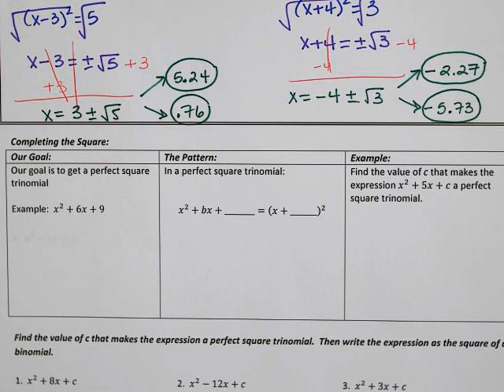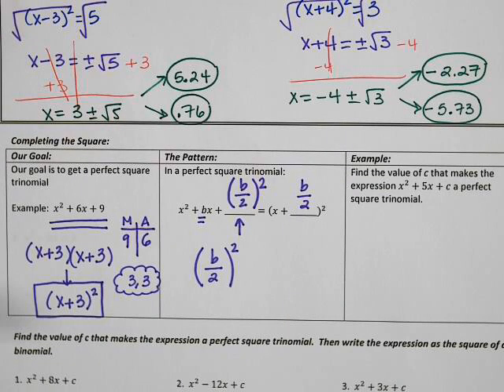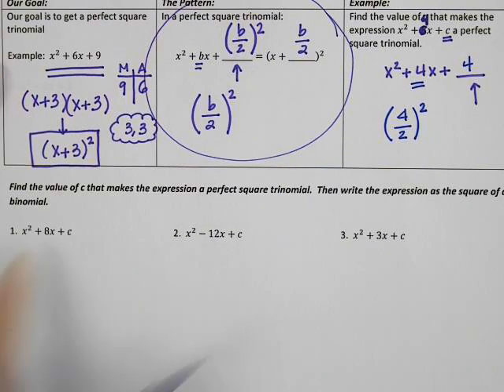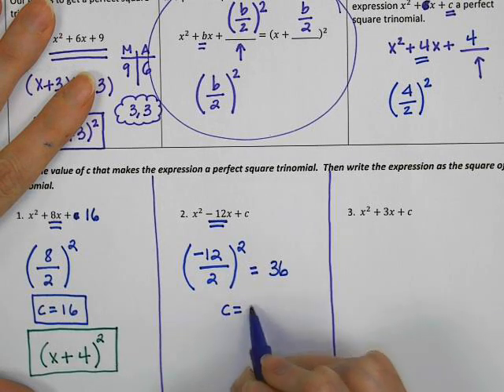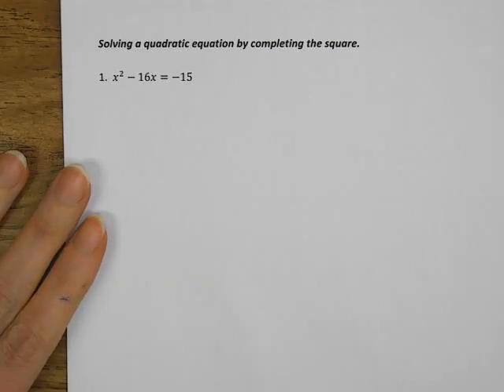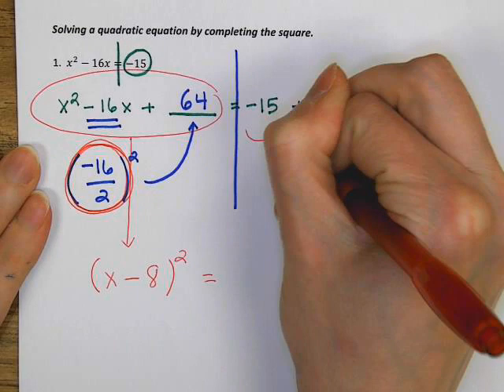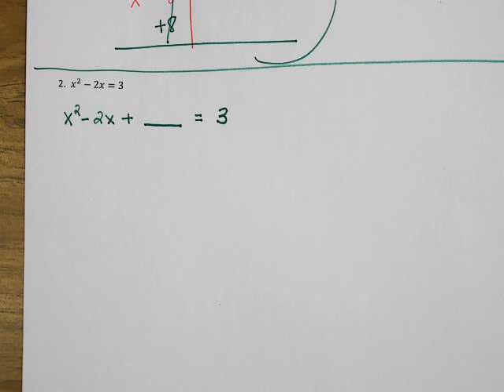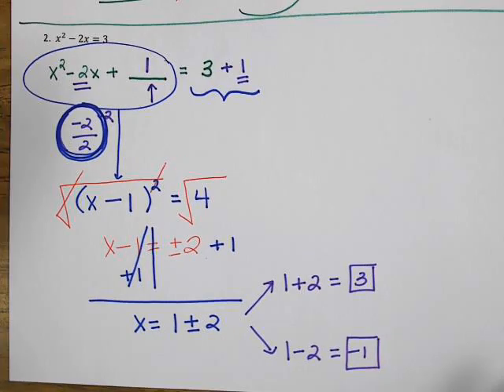9 5 Day 1: Solving Quadratics by Completing the Square